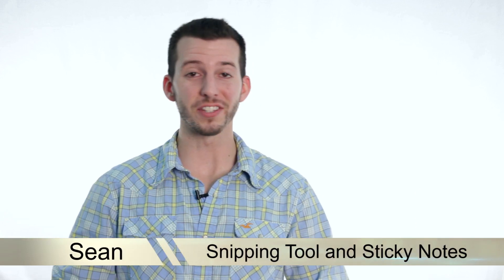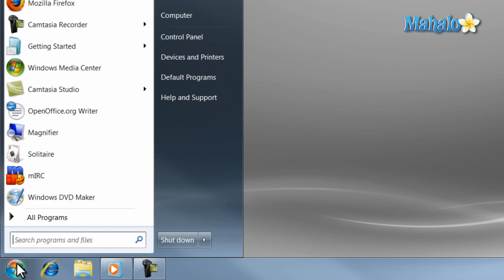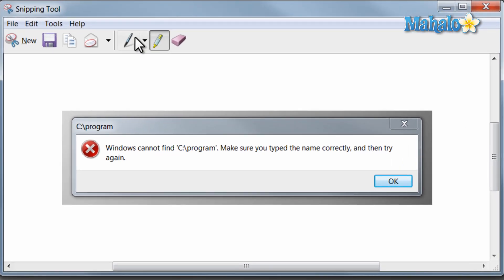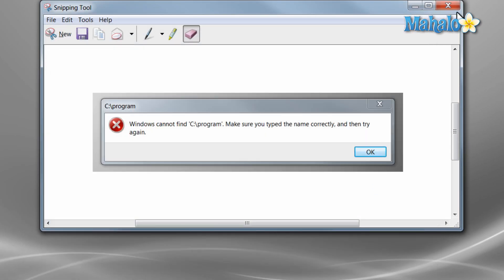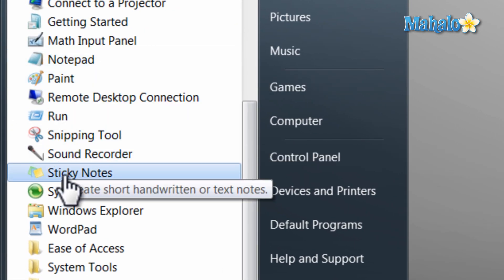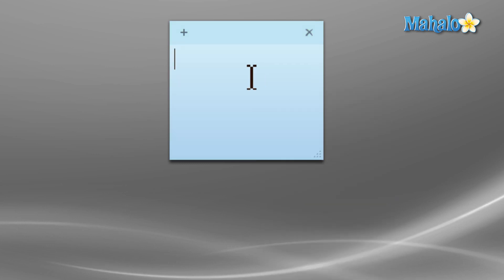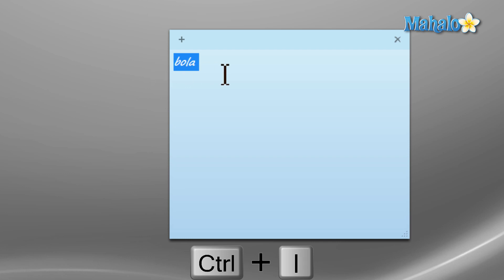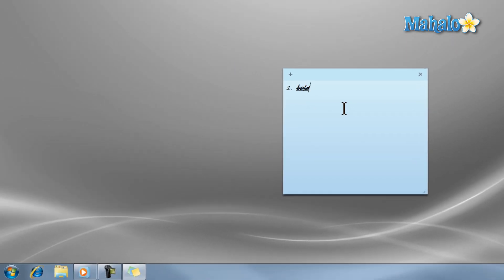Learn Windows 7 - Sticky Notes and Snipping Tool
Mahalo expert Sean Hewitt shows you how to use sticky notes and snipping tools in Windows 7.

1. The Snipping Tool is a great way to capture any part of your screen. Click on the Start button in the bottom-left of the Taskbar.
2. Type "snipping" into the search engine and hit Enter.

3. With the Snipping Tool open you can use your mouse to capture anything on the screen. To do this, just click and drag a capture box over any part of the screen you want.

4. With the section captured in the Snipping Tool, you can use a pen, highlighter and eraser to modify the image by clicking the corresponding icons.

5. To e-mail the captured image with or without your modifications, just click on the envelope icon in the top menu bar.

1. Sticky Notes is a digital version of Post-It notes. To launch them, click on the Start button then All Programs. Select Accessories then Sticky Notes.

2. A yellow note will appear on your desktop. To write on it, just click on the note.

3. To open a new note, click on the plus symbol (+) in its upper-left corner. To close a note, click on the "X" in its upper-right corner.

4. To change the color of your Sticky Note, right-click on it and select a color from the list.

5. To make text bold in Sticky Notes, hit Ctrl+B, to italicize Ctrl+I, to underline Ctrl+U, to strikethrough Ctrl+T, to create bullet-points Ctrl+Shift+L.

6. If you restart your computer with Sticky Notes open, the notes will appear right where you left them.